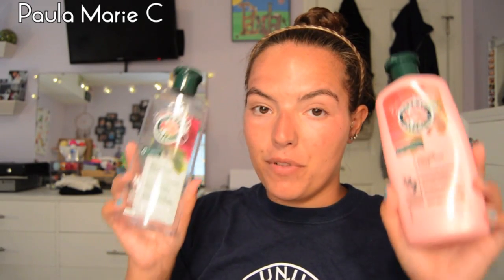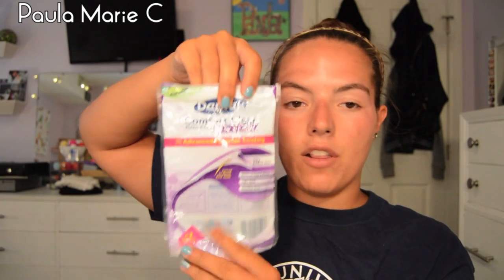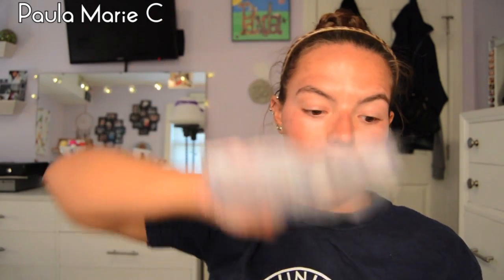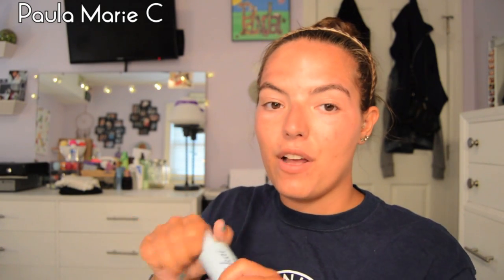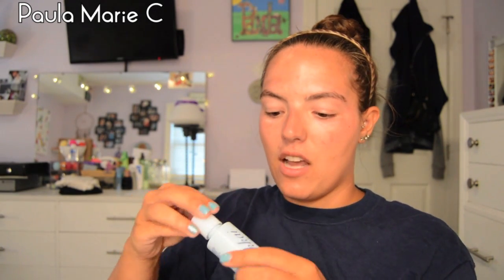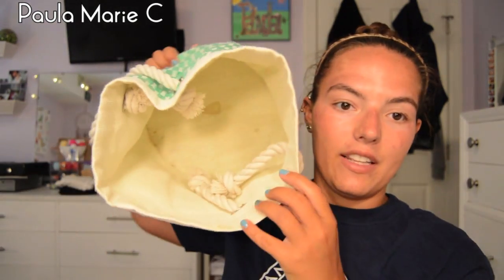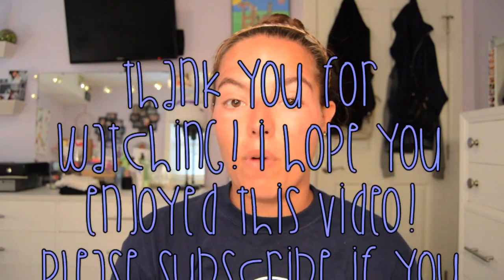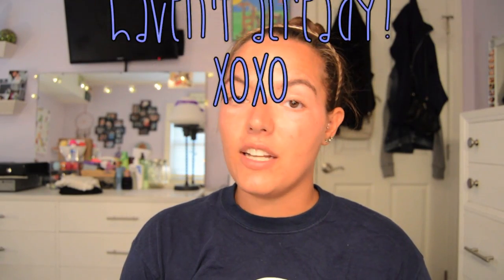July Empties | 2016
These are my empties for this month!

♡ Products Mentioned ♡

- Herbal Essences Smooth Collection Shampoo
- Herbal Essences Smooth Collection Conditioner
- Skintimate Moisturizing Shave Gel in Silky Skin
- Body Sponge
- DenTek Comfort Clean Floss Picks
- Crest 3D White Toothpaste in Artic Fresh
- Dr. Jart+ Dermaclear Micro Water
- Fekkai PrX Reparatives Shampoo
- Briogeo Don’t Despair, Repair! Deep Conditioning Mask
- Curl Secret Total Control for Frizzy Hair

xoxo
Paula

Hi! I'm Paula. I am 23 years old and happily taken by my boyfriend for over 6 and a half years. I graduated with a B.A. in Fine Arts/Teachers Certification with a minor in Psychology. I am working on M.A. in Studio Art. I eventually want to save the world and make it a better place. I've had my fair share of hard times and wonderful joyful times. I love to go to concerts, shows and raves. Peace, Love, Unity and Respect are what I live by. Strangers are friends you haven't met yet. I spread the love of PLUR where ever I go. I live everyday like it's my last. I was born into the wrong generation. I should have been born during the Woodstock era. I believe with a little bit of love, you can change the world.